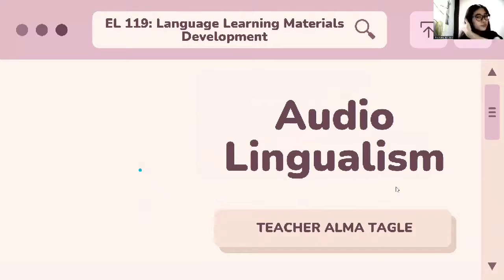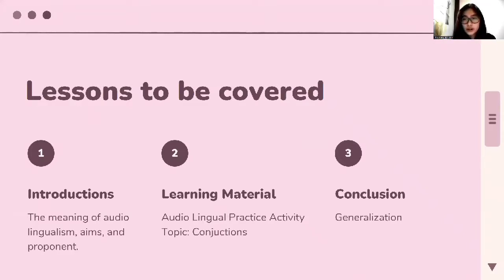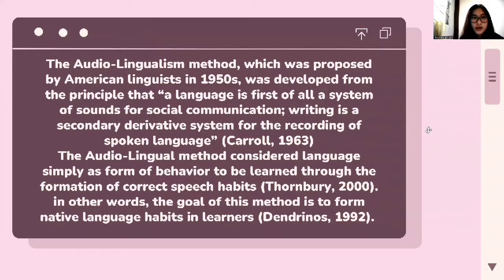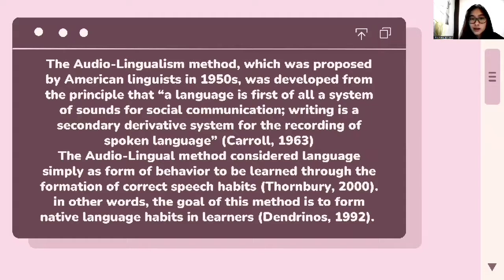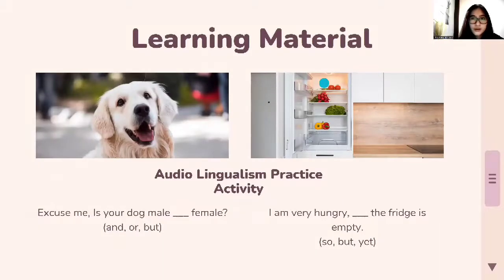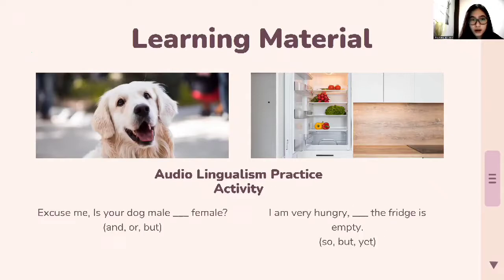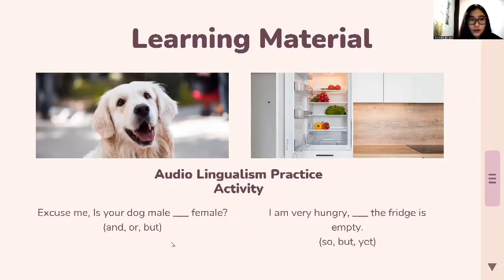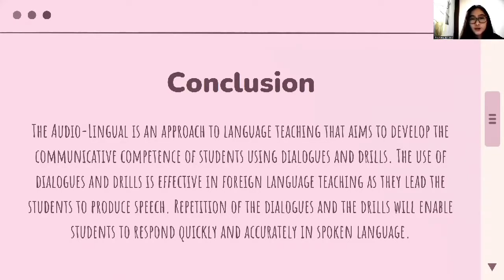Audio Lingualism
Language Teaching Approach